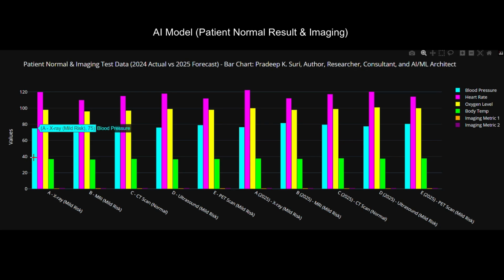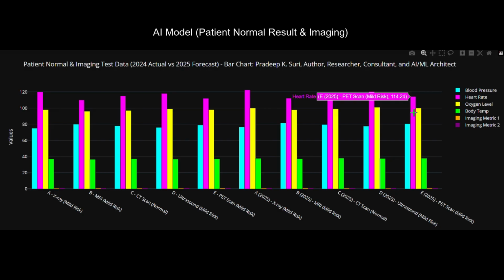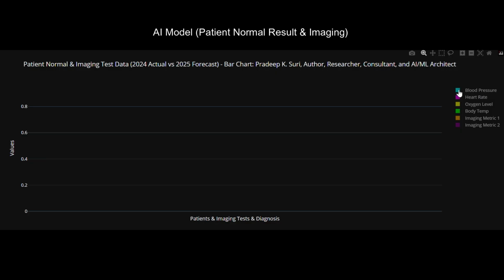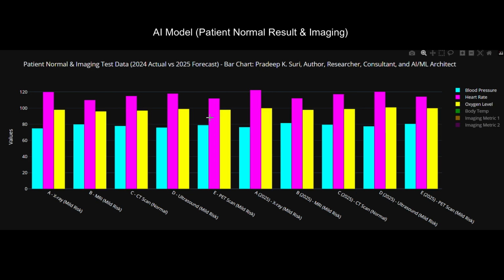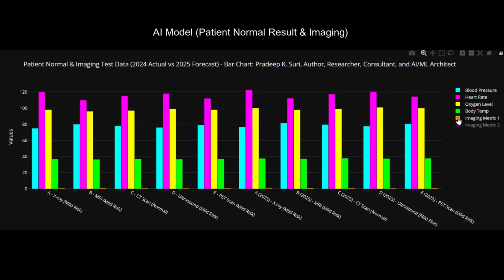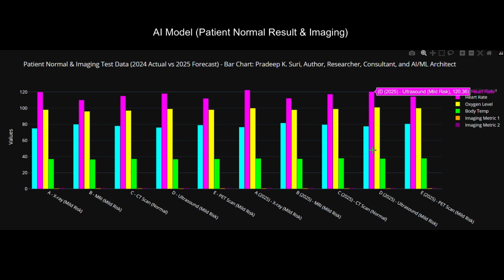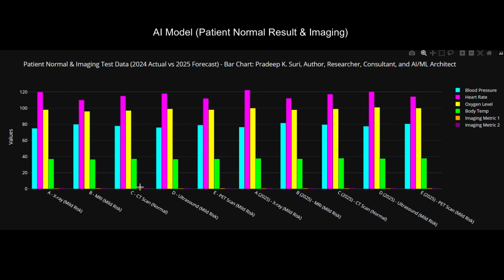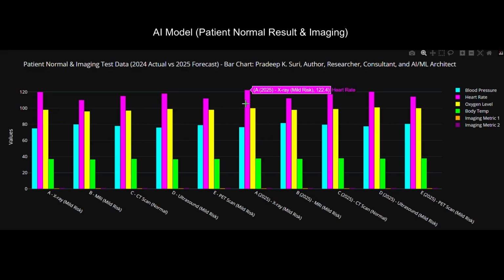AI Model (Patient Normal Result & Imaging)